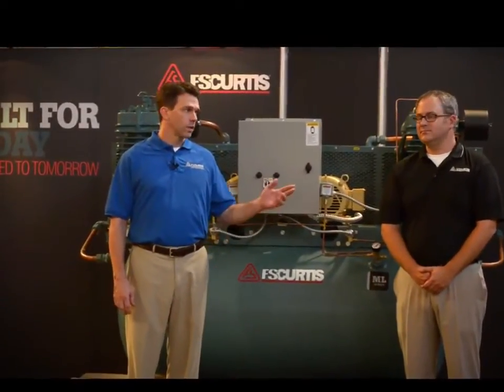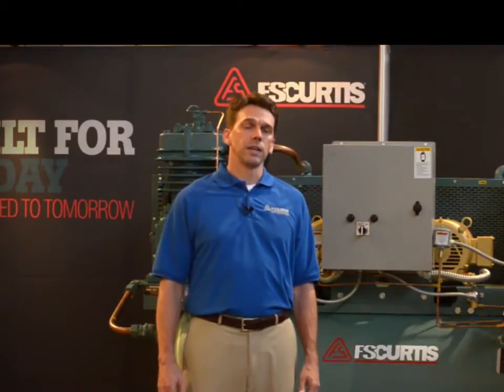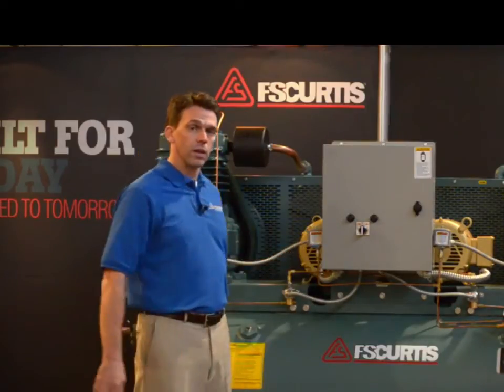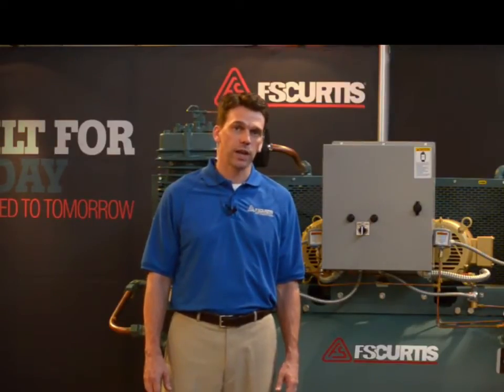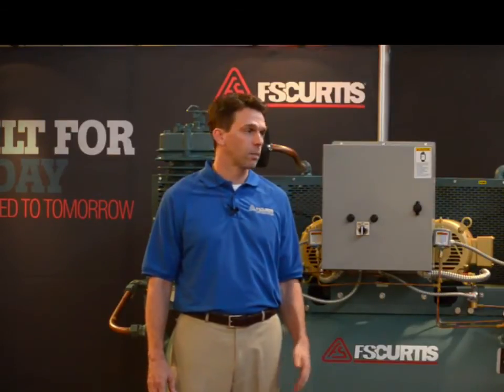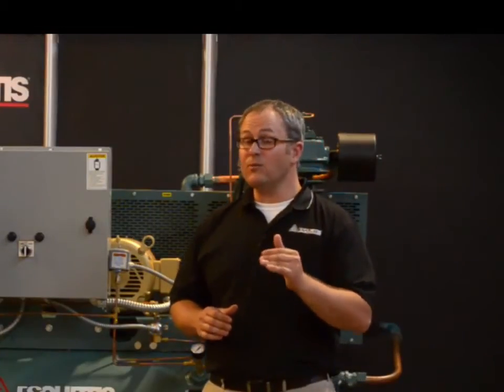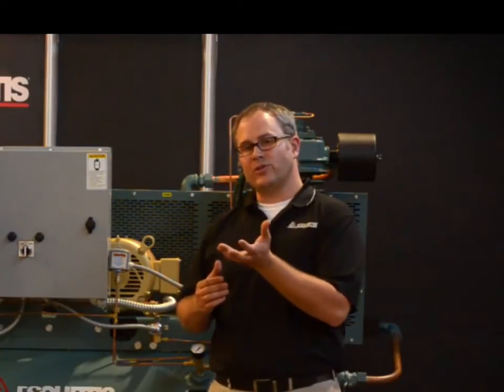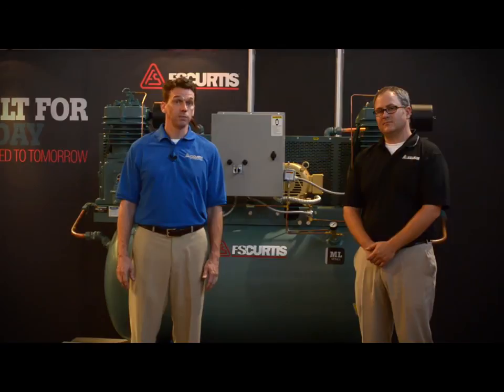Reciprocating VS. Rotary Screw: Advantages and Disadvantages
Which compressor is right for your operation? Lower cost and easier maintenance vs. continuous duty capabilities and quieter operation. There is no wrong answer, they each have their place.